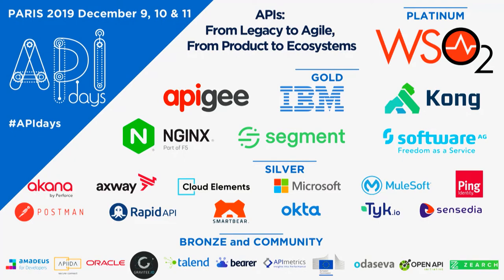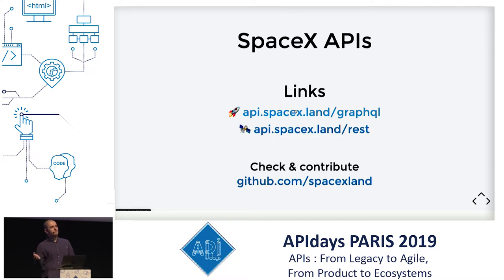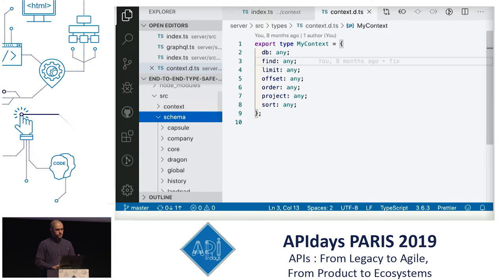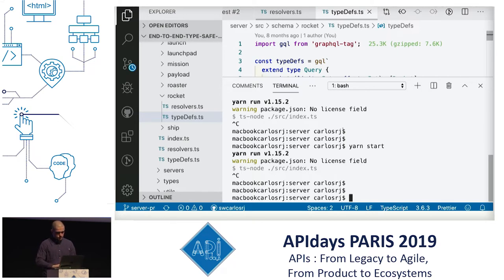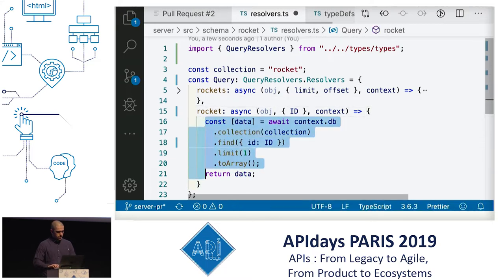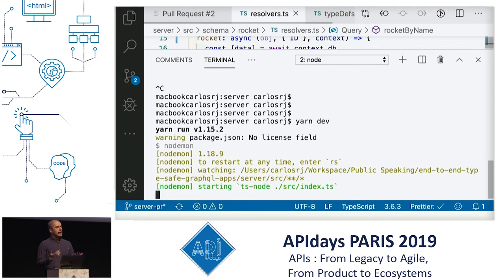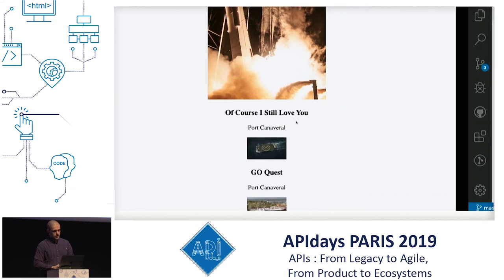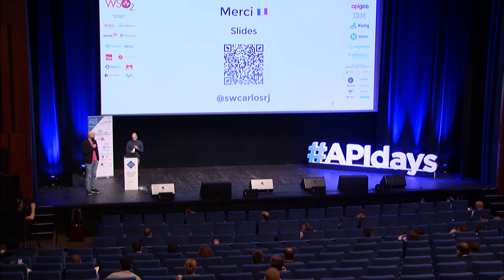End-to-end Type-Safe GraphQL Apps, Carlos Rufo, Organizer, GraphQL Hong Kong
End-to-end Type-Safe GraphQL Apps
Carlos Rufo, Organizer, GraphQL Hong Kong